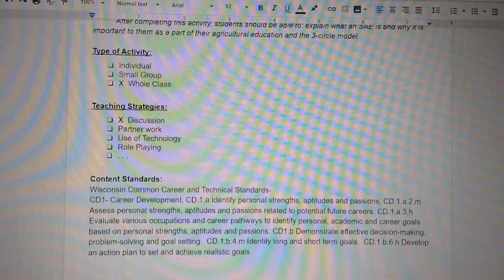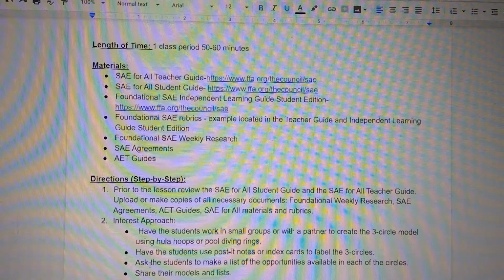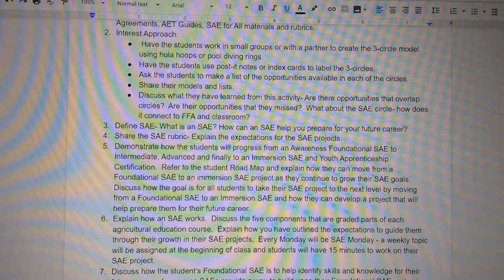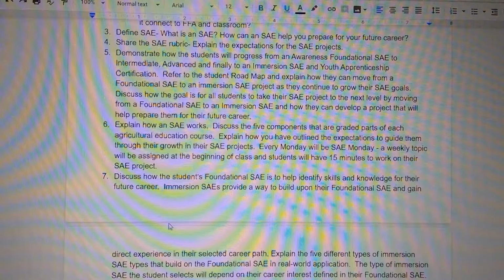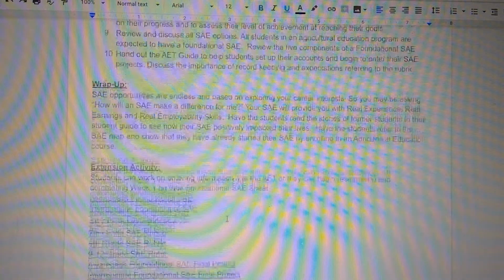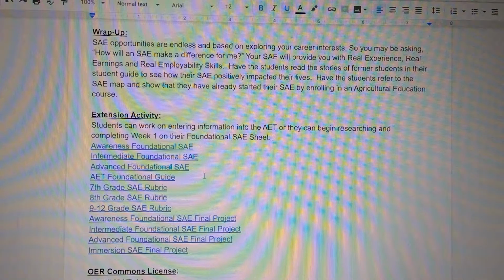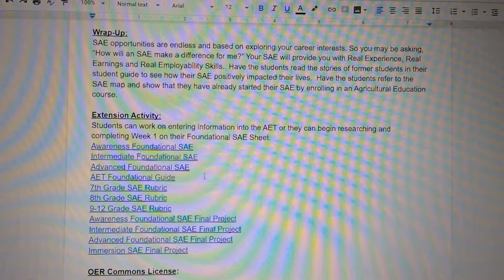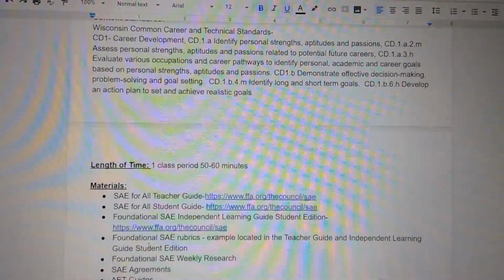SAE Lesson 1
Lesson plan 1 introducing SAEs to students.